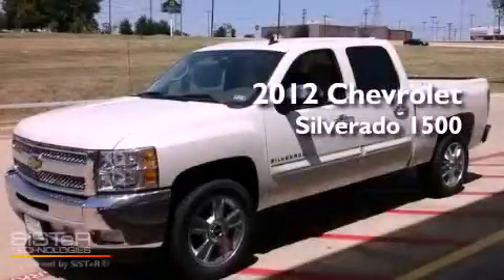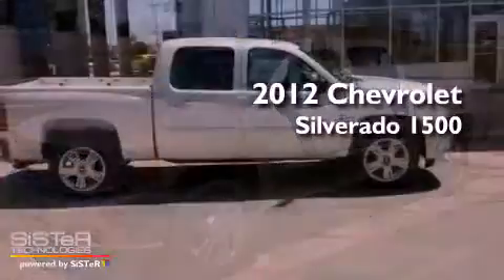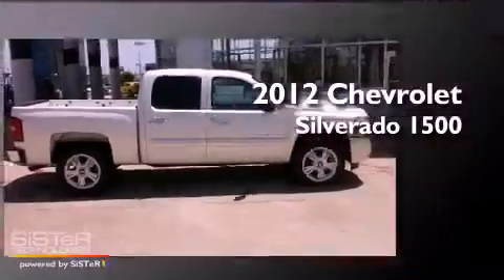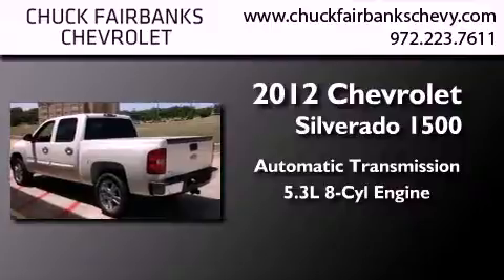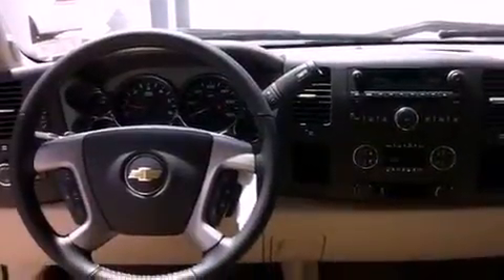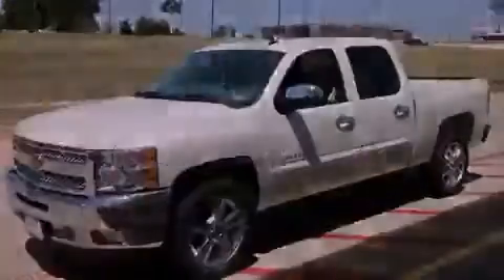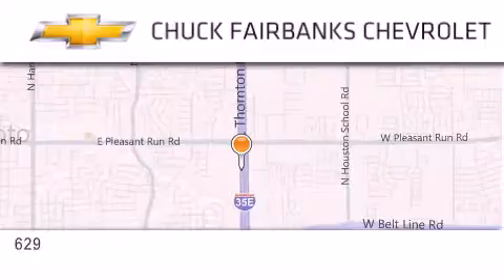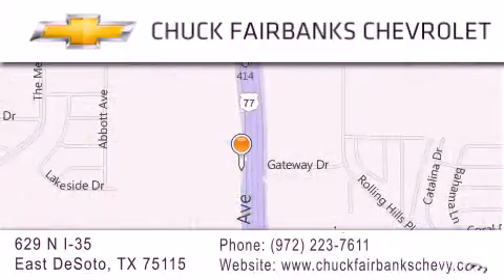2012 Chevrolet Silverado 1500 DeSoto TX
Year : 2012
 Make : Chevrolet
 Model : Silverado 1500
 Engine : VORTEC 5.3L VARIABLE VALVE TIMING V8 SFI FLEXFUEL
 Trans . : Automatic
 Exterior : White

 Interior : Other
 Stock : CG303477

 629 N. I-35 East

 2012 Chevrolet Silverado 1500 DeSoto TX